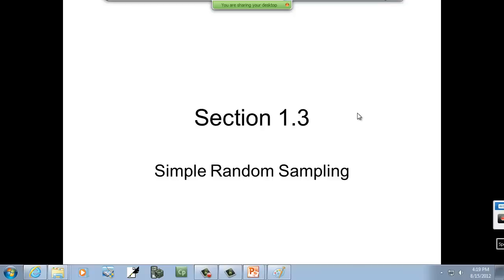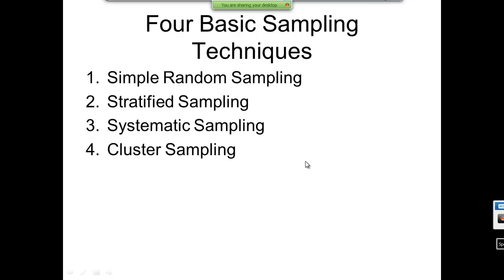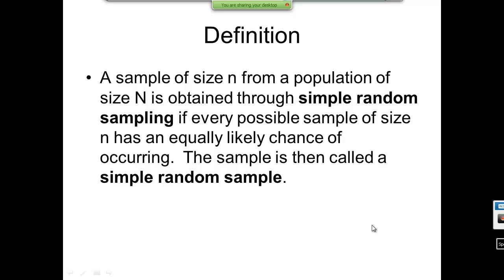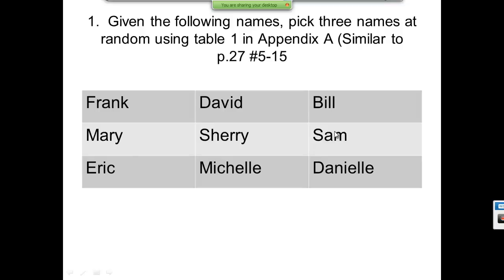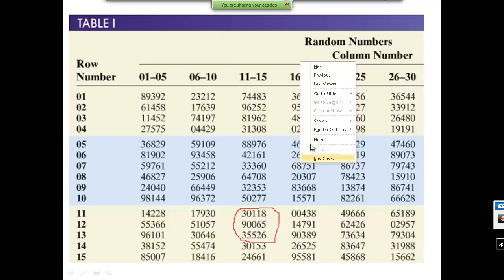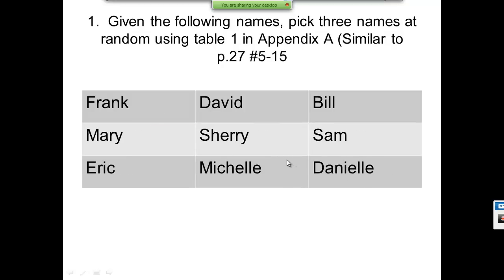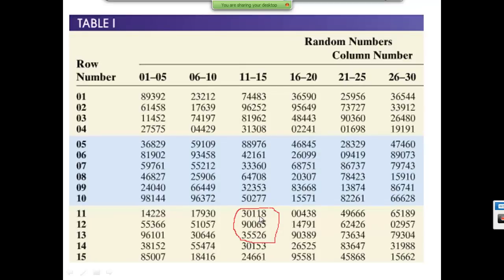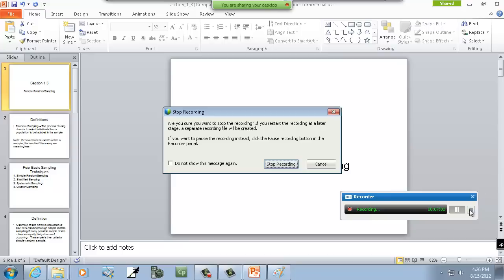Elementary Statistics - Simple Random Sampling